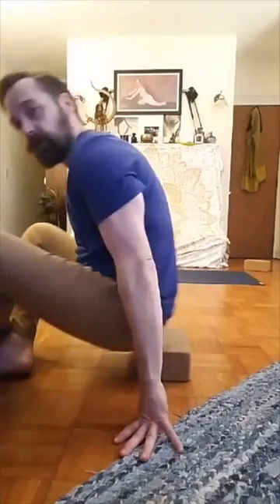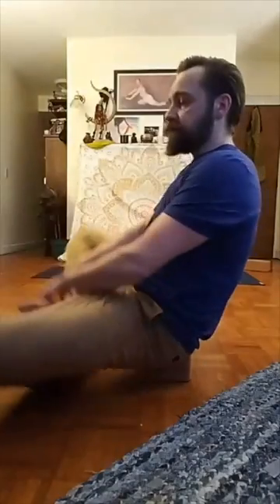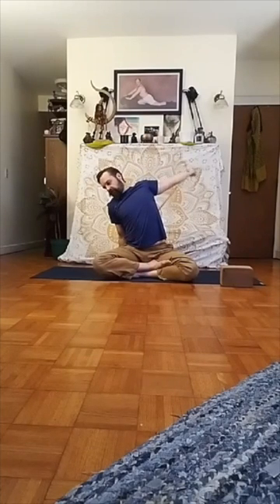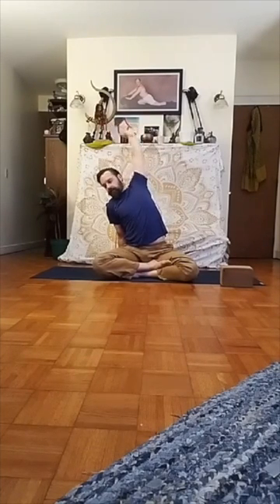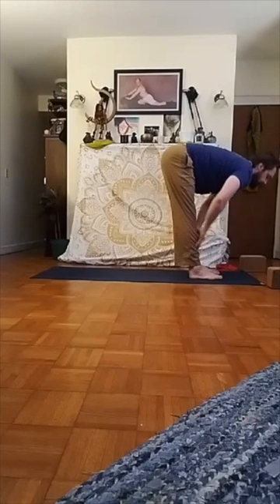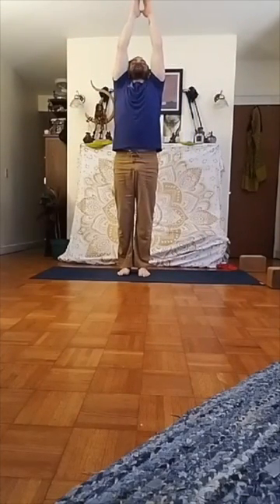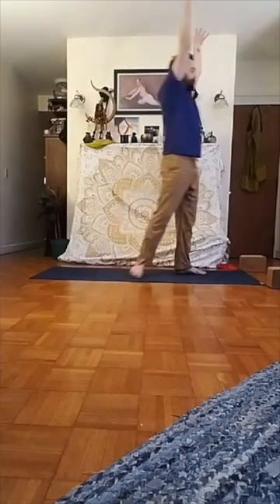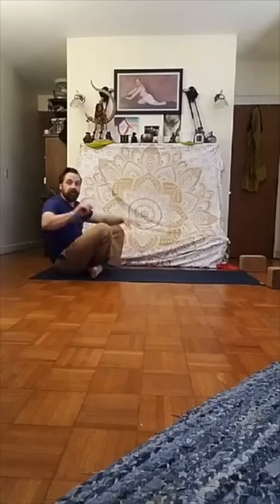BKB Live: Meditation with Jason Denham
Topsy-turvy times call for steady introspection. There are many forms of distraction that keep us from recognizing what we are going through. By being still we can examine what is going on ‘in there’ and find a greater sense of balance to aid us through our myriad daily decisions. Whether you’re looking to set a good intention, need a little conscious contact, or trying to prime your mind for solution-based focus, you are welcome here. Even if you are new to this, just one breath can be a completely meditative experience. Every day is different and so too shall you be.

Originally aired on Instagram Live (@brooklynboulders).